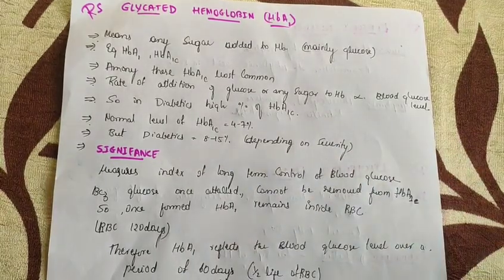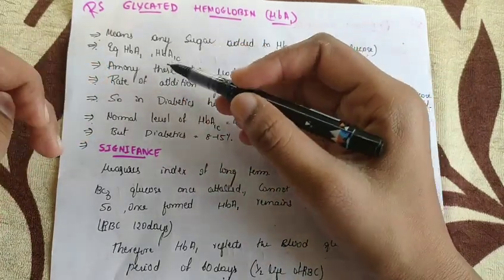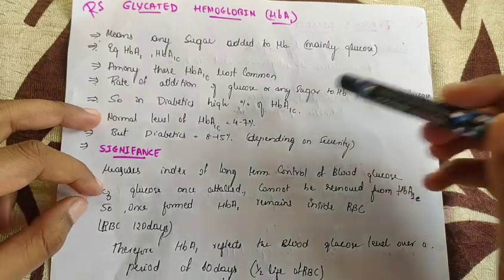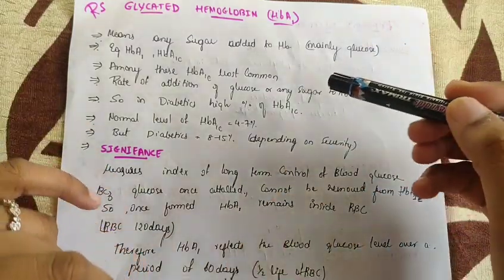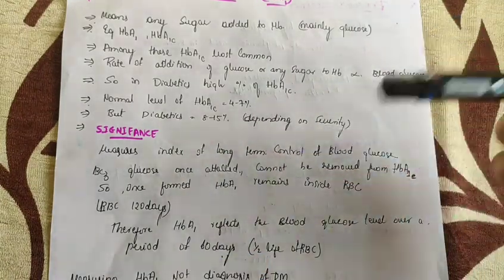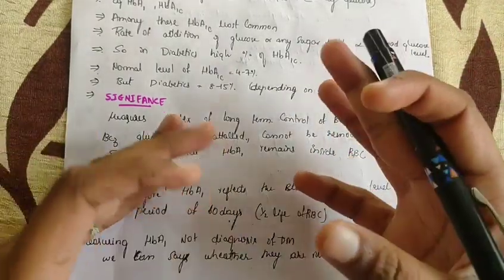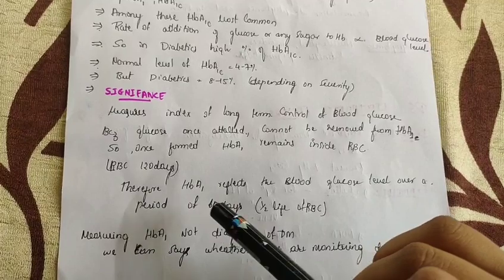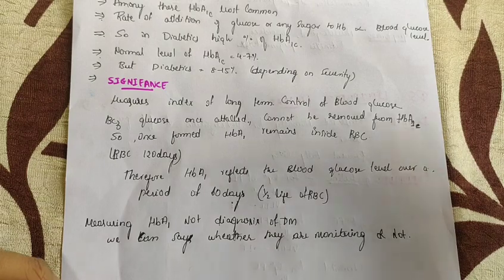biochemistry of Glycalated hb| imp questions (RS)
in this video I discussed about the glycalated hb and
 significance
 normal value